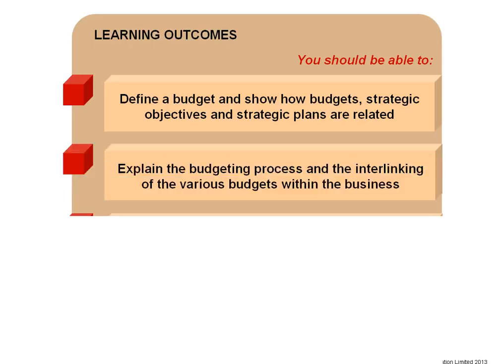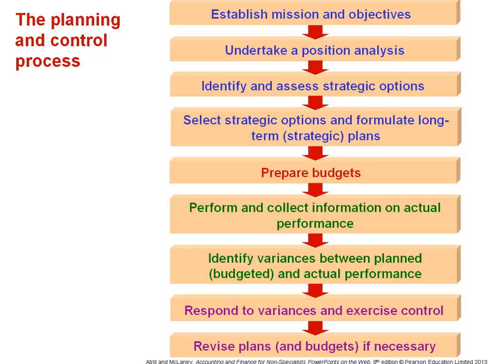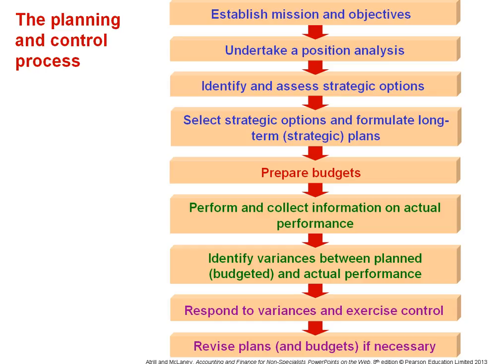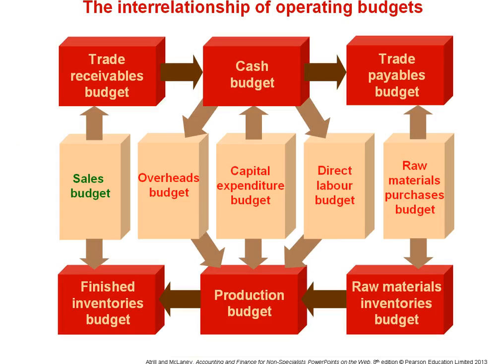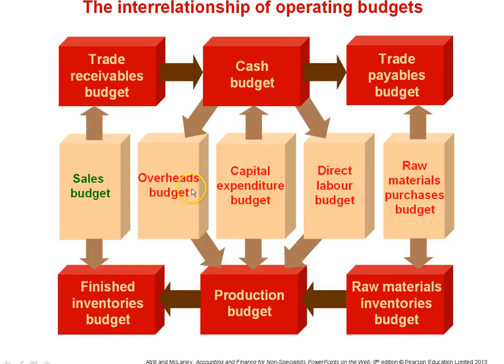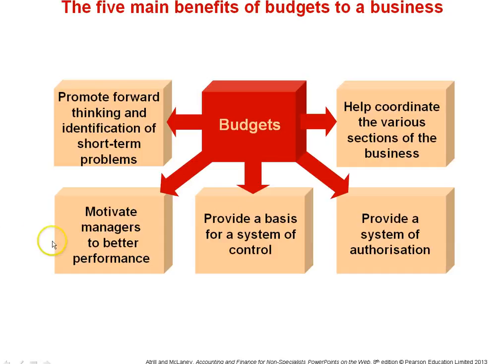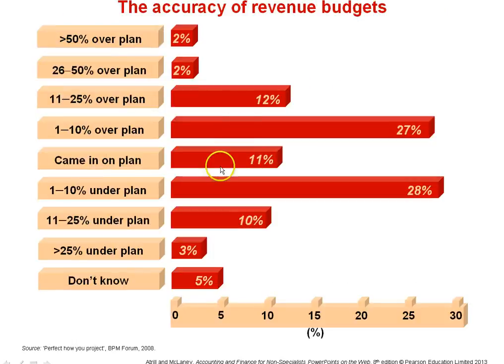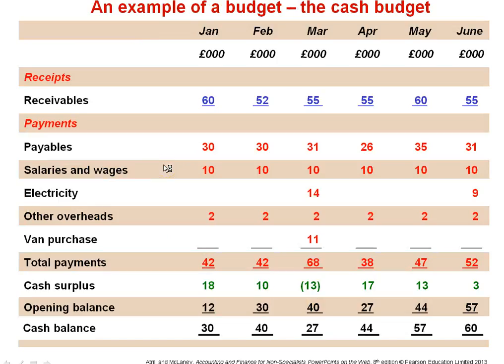Chapter 9 budgeting No 1